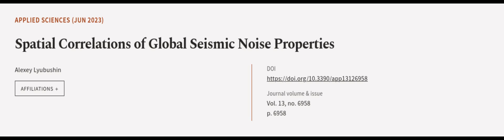Spatial Correlations of Global Seismic Noise Properties | RTCL.TV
### Keywords ###

### Article Attribution ###
Title: Spatial Correlations of Global Seismic Noise Properties
Authors: Alexey Lyubushin
Publisher: MDPI AG
DOI: 10.3390/app13126958

### Video Timestamps ###
0:00:00 - Summary
0:01:07 - Title
0:01:10 - Outro
0:01:14 - End